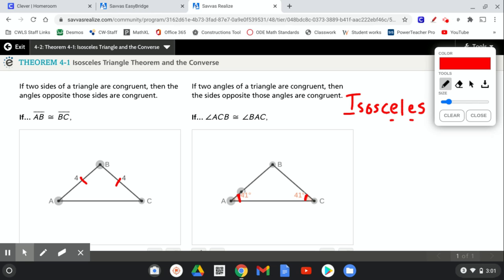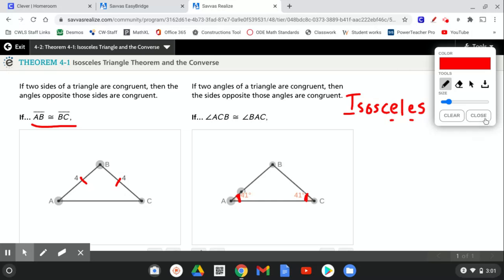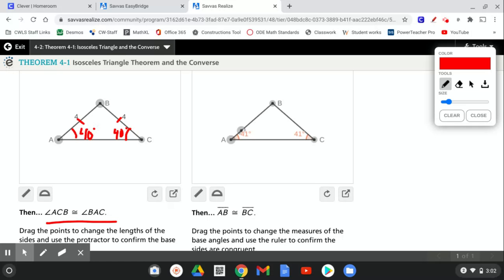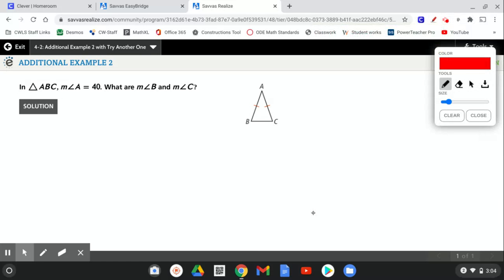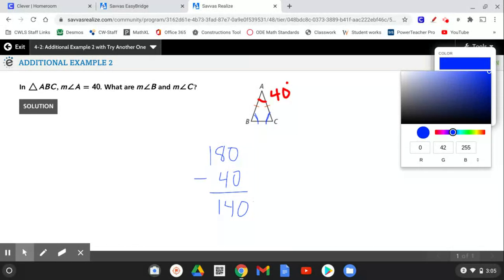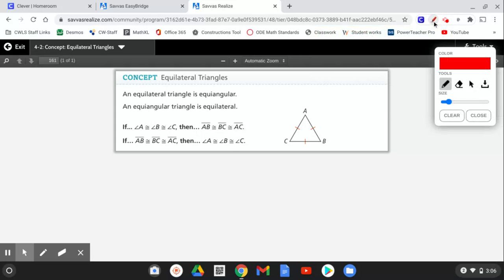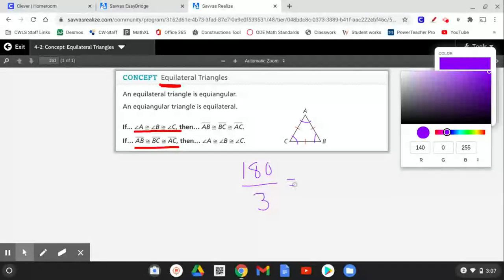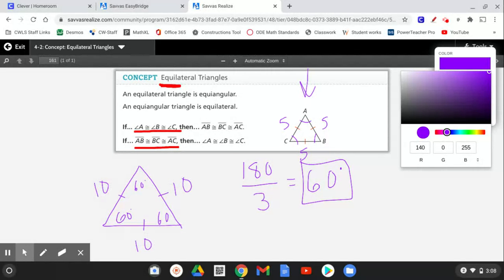4.2 Isosceles/Equilateral Notes video